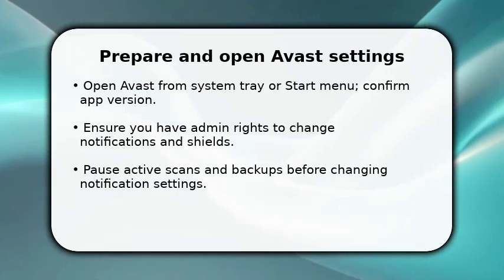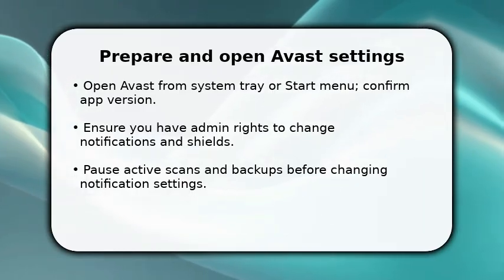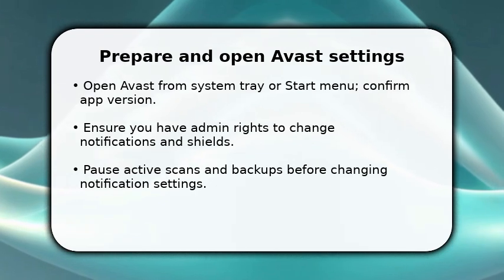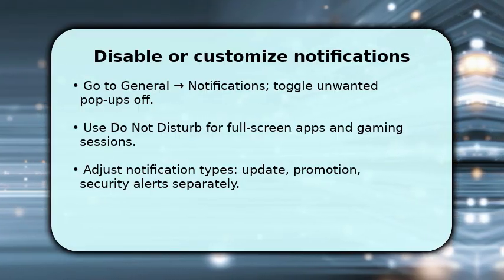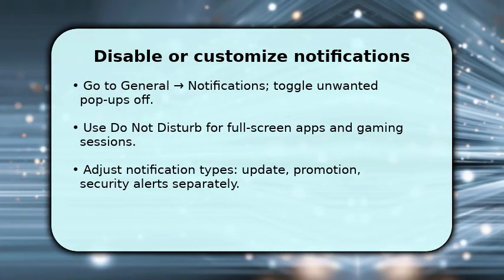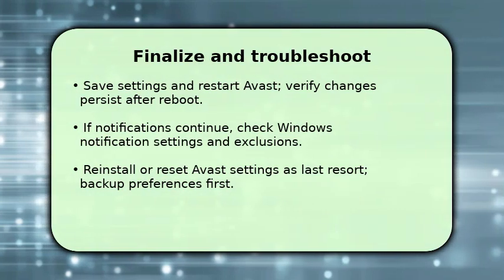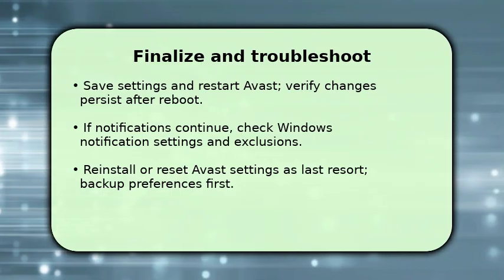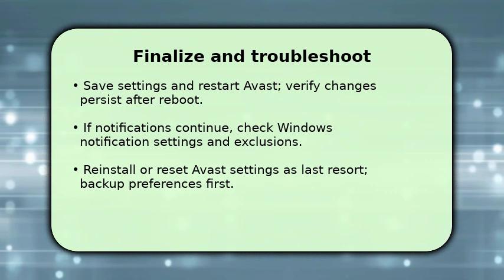How to Stop Avast Notifications - Step by Step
How to Stop Avast Notifications - Step by Step | 🔒 Surfshark VPN Deal — Stay private and secure. $1.99/mo + 3 Months Free ▸

Discover the simple steps to disable Avast notifications on your device. This video guides you through adjusting settings within the software, ensuring a quieter computing experience without missing critical alerts.

stop avast notifications, disable avast pop-ups, avast user interface, customize notification preferences in Avast, how to turn off sound on antivirus, manage avast settings, reduce distractions from avast alerts, step by step guide for disabling avast notifications, optimizing computer experience with less noise, avast software adjustments